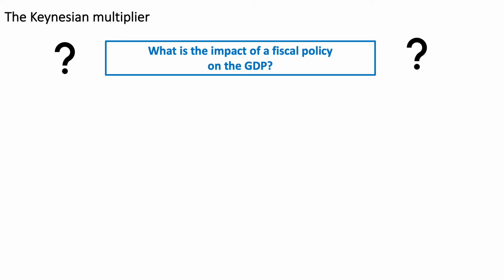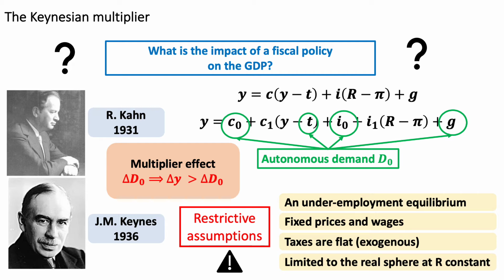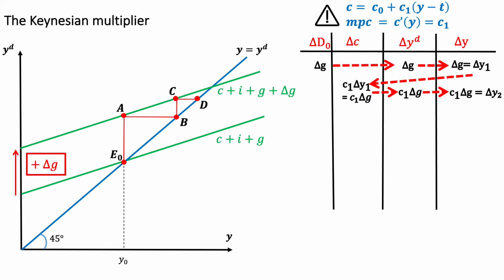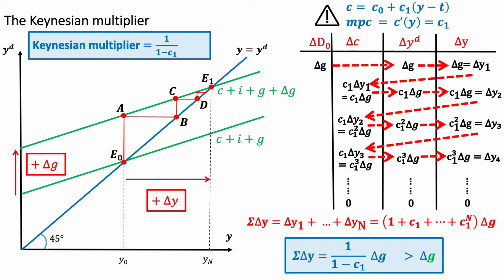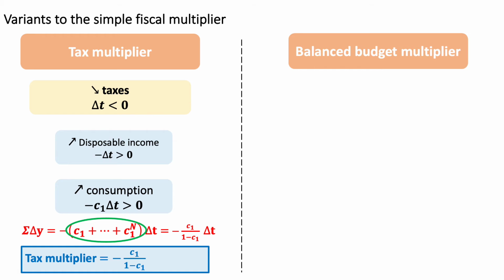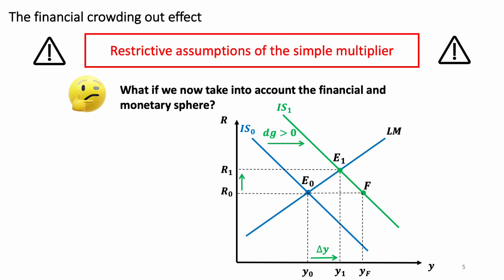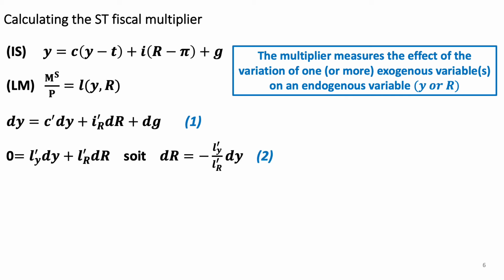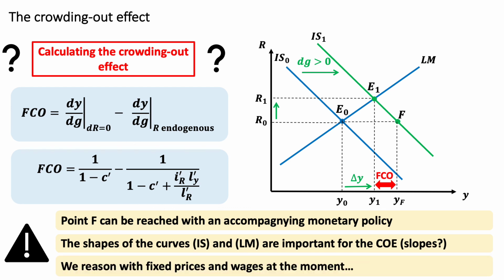Macro L2 S1 - Lesson 4 - Video 4.1